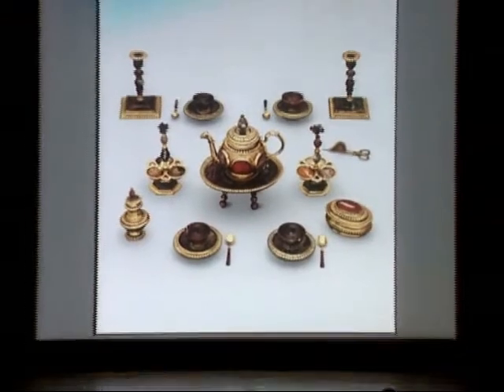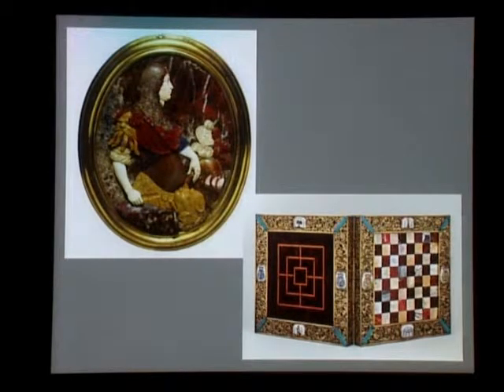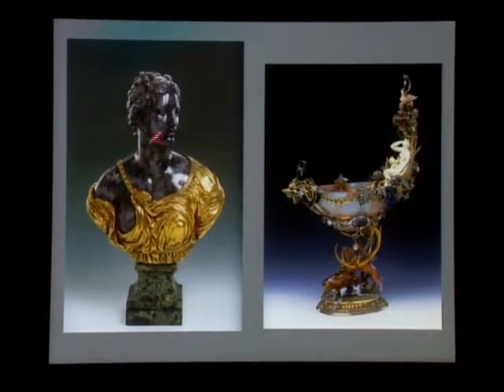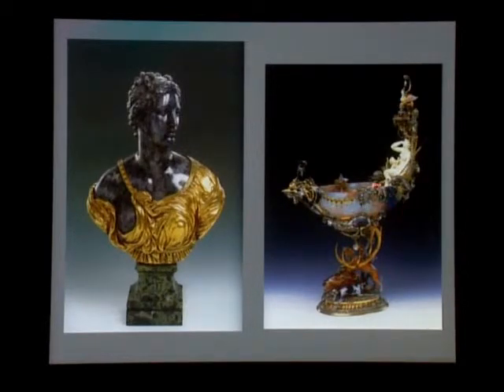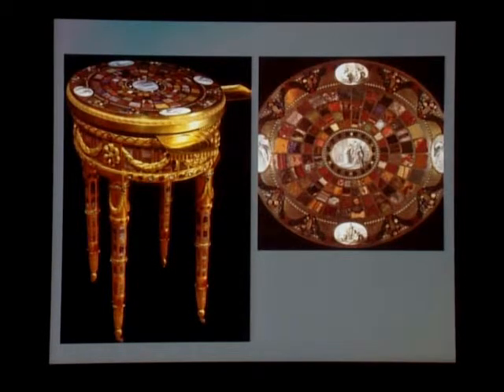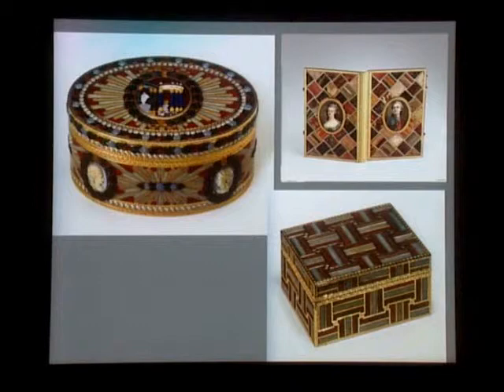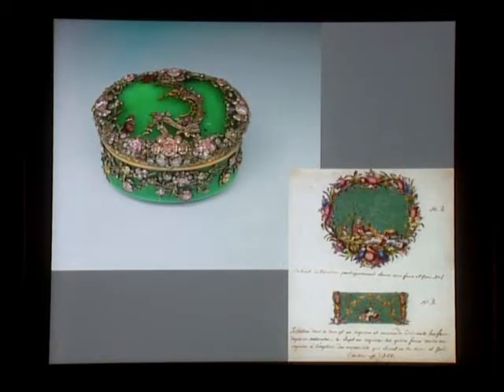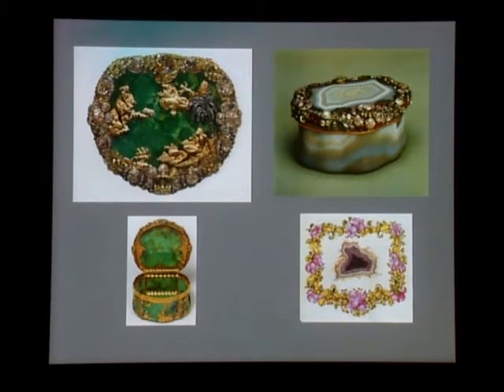Art of the Royal Court - Carrying Pietre Dure over the Alps - Part 6 of 6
Presented in conjunction with the exhibition "
Art of the Royal Court: Treasures in Pietre Dure from the Palaces of Europe," these lectures concern the most comprehensive exhibition on the tradition of hardstone  carving (pietre dure) that developed in sixteenth-century Italy and subsequently spread throughout Europe.

Wolfram Koeppe, Curator, Department of European Sculpture and Decorative Arts, Metropolitan Museum of Art